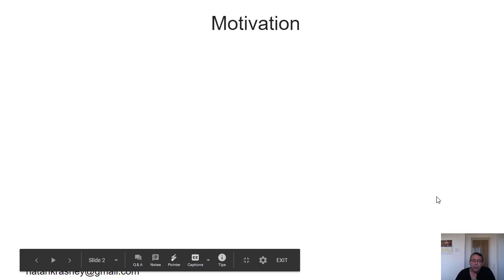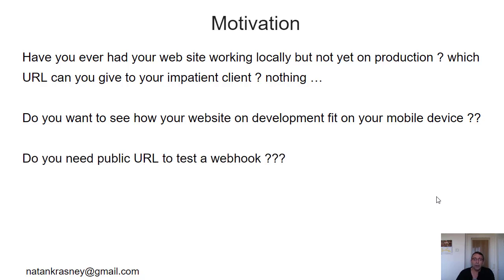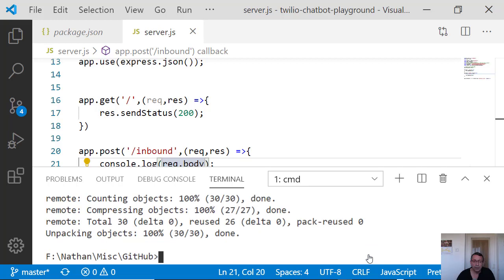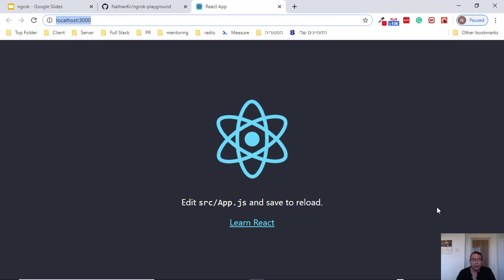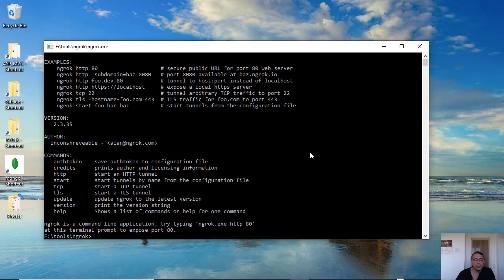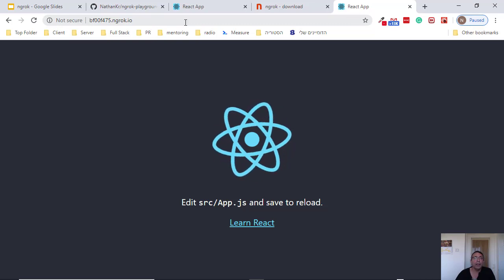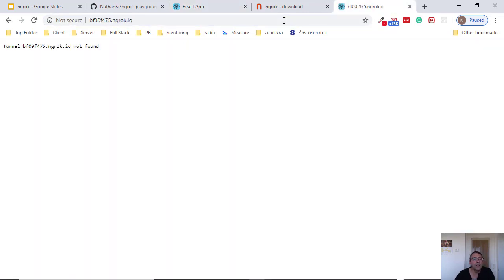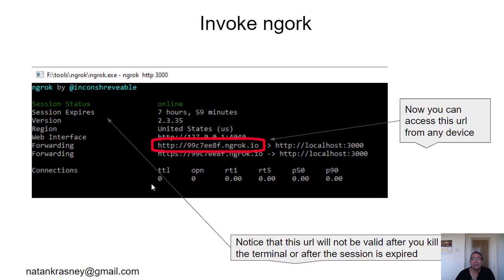ngrok - get public URL to your localhost server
Check my new online course "Real-World TypeScript Unit Testing"

Have you ever had your web server working locally but not yet on production? which URL can you give to your impatient client? nothing …

Do you want to see how your web server on development fit on your mobile device ??

Do you need a public URL to test a webhook ???

ngrok let you have a PUBLIC URL that you can use on all the above use cases